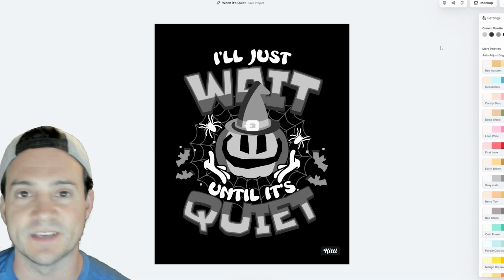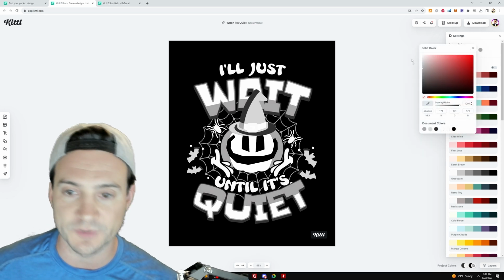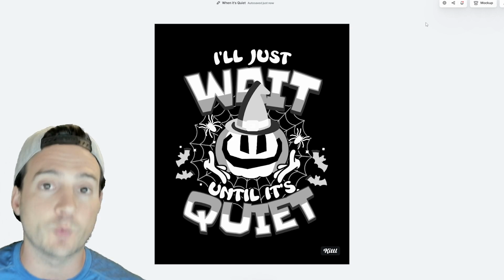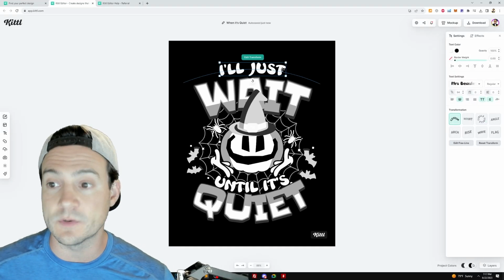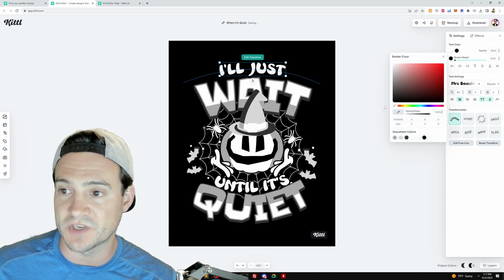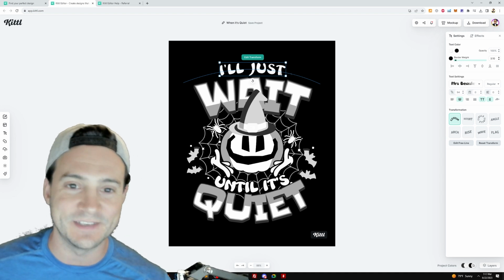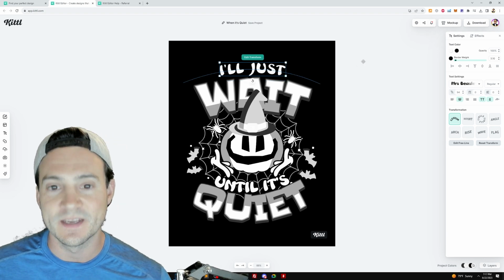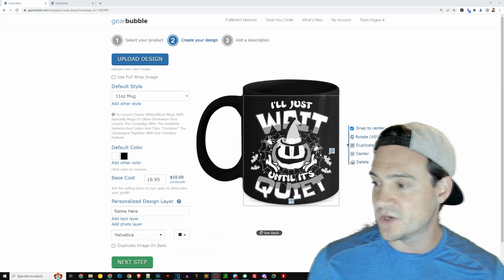This Simple, 30-Second Tweak Can DOUBLE Your Product Catalog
1️⃣ Link.Store (Claim your free branded link)

🔨 UTILITY

🔥 POD AUTOMATION

🎨 DESIGN